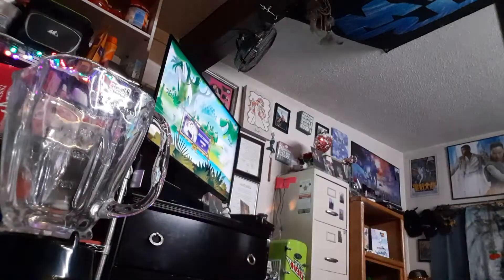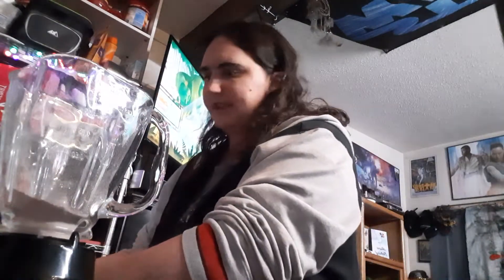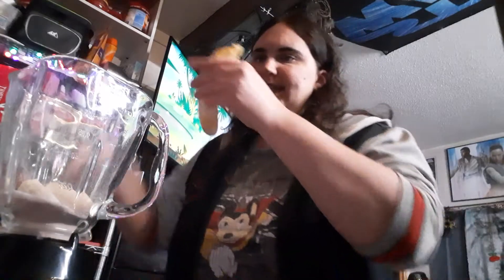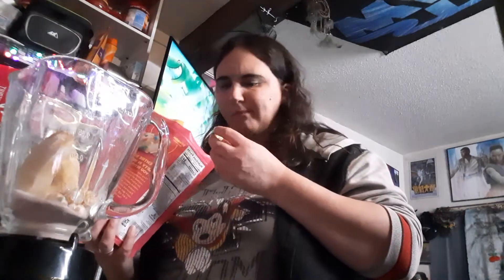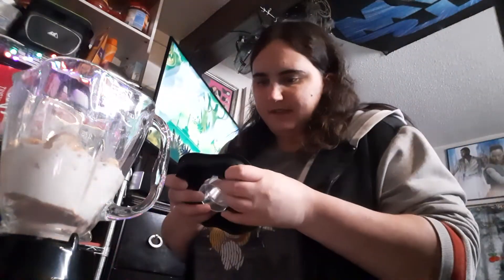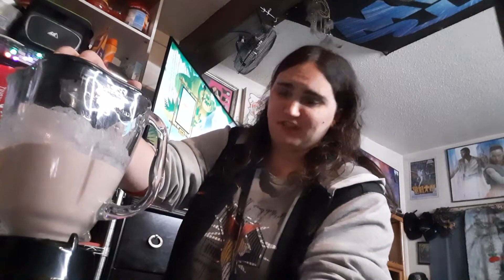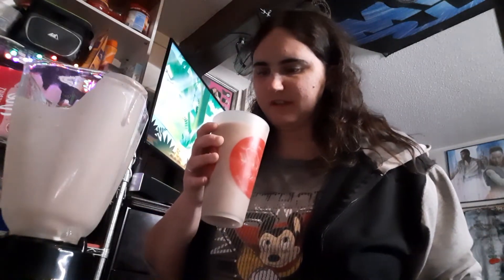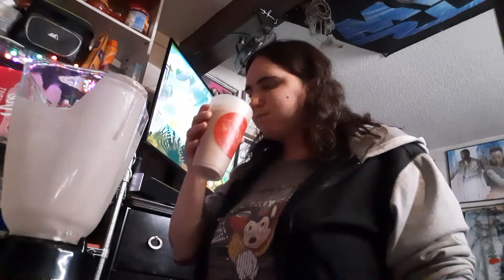Jade Makes a "Banana Birthday Cake Chocolate Shake"!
It was my birthday yesterday, and, utilizing a sweet treat my husband got for me (Crunch n Munch Birthday Cake Popcorn Clusters), I decided to record me creating a delicious dessert shake! Not sure how often I'll post "Jade Makes...", but hey, I'm still figuring out what I'm doing on YouTube lol! Enjoy!